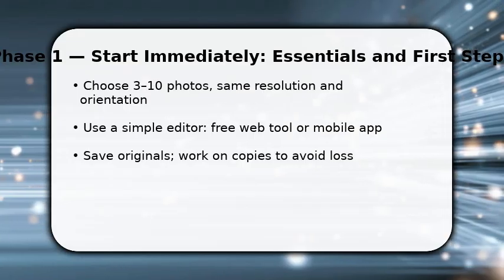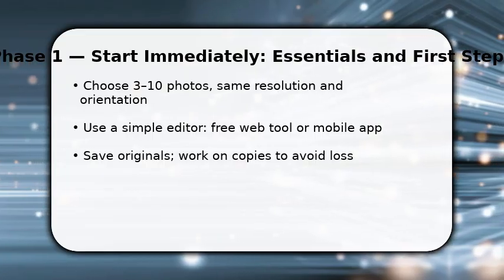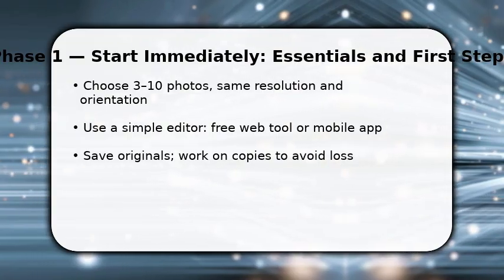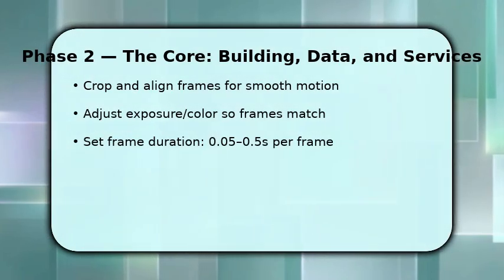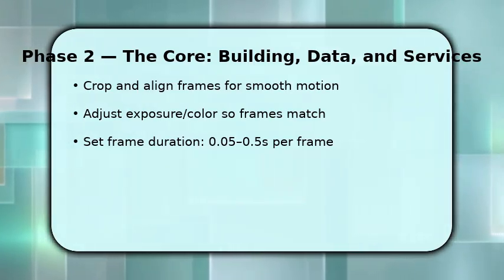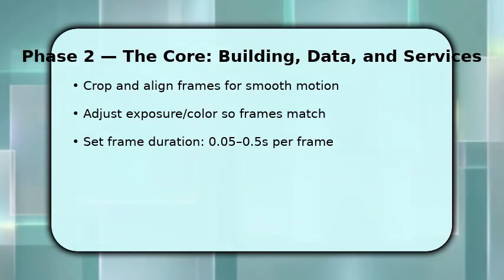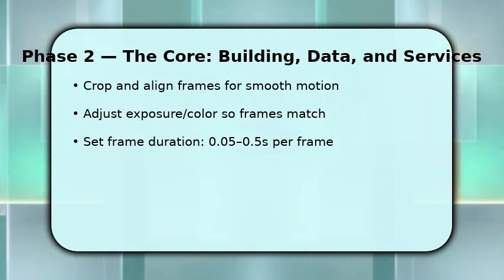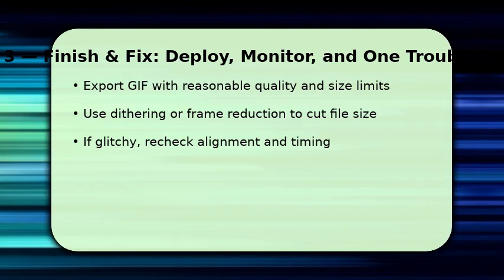How to Turn a Photo Into Gif (easy Method)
How to Turn a Photo Into Gif (easy Method) | 🔒 Surfshark VPN Deal — Stay private and secure. $1.99/mo + 3 Months Free ▸

Learn the simple steps to convert your favorite photo into a looping GIF with ease. This video tutorial guides you through using popular software, providing tips for animation and timing.

convert photo, GIF creation, looping gif, photo editing, animation process, timing adjustment, video tutorial, software guide, easy method, visual effects